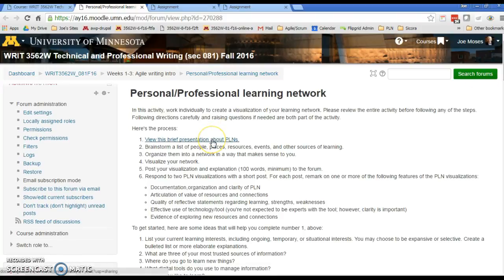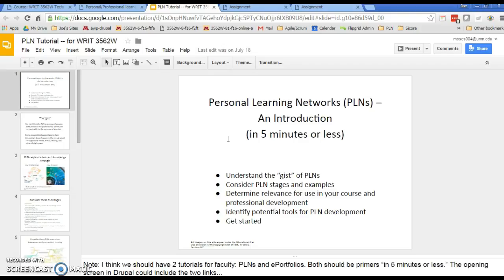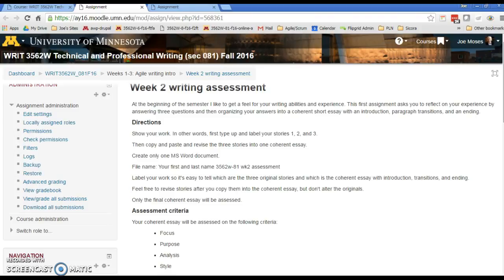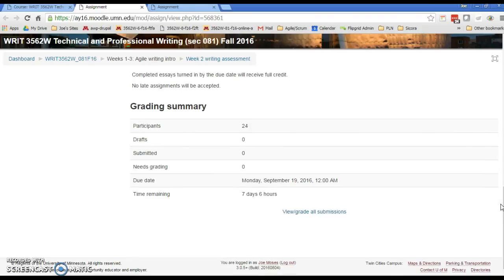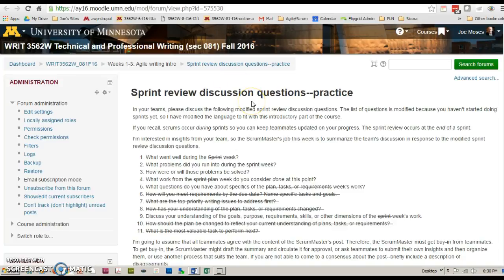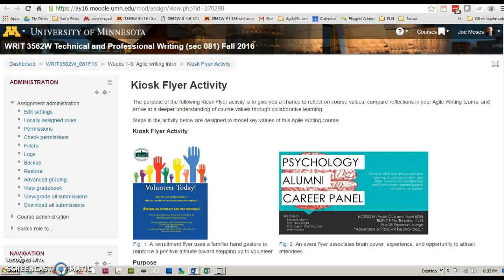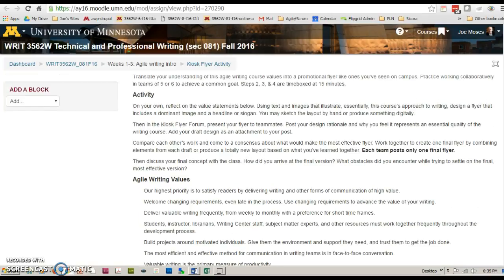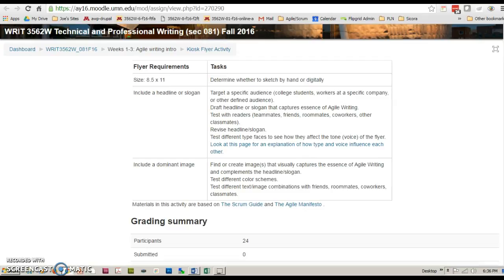Intro to week 2 video 2